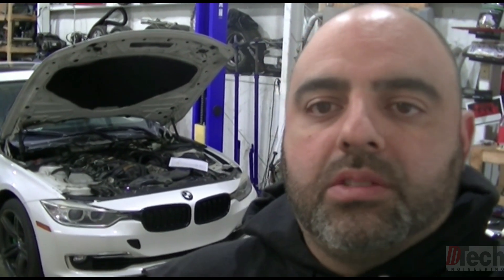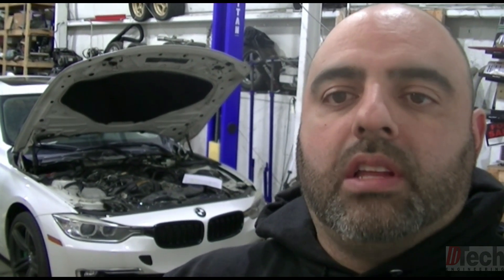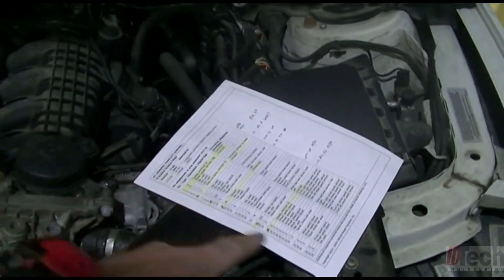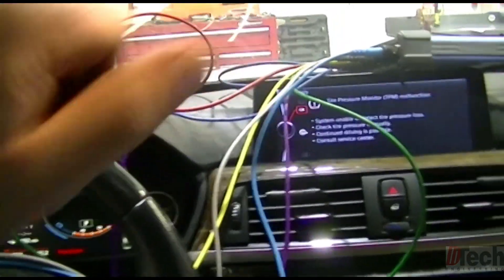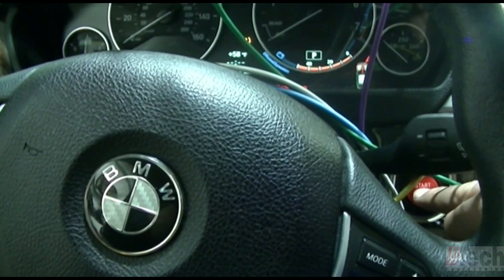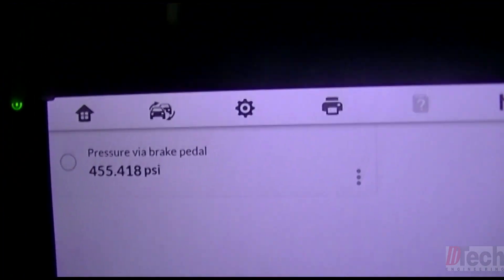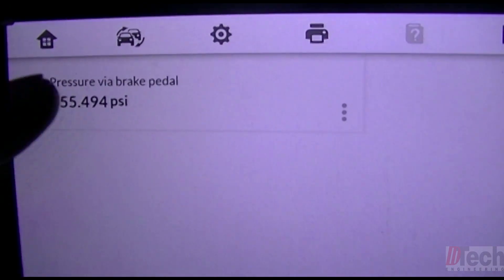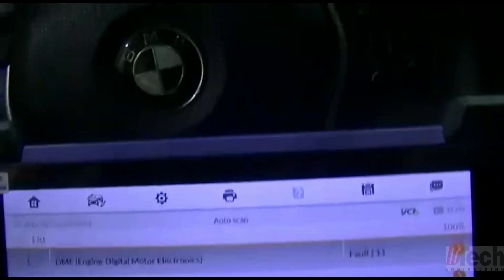BMW F30 TRACTION LIGHTS ON & FLEXRAY COMM FAULTS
In this video I show some testing methods to help determine a faulty module and also show proper coding of a used dsc module. The vehicle is a 2013 BMW 335x.